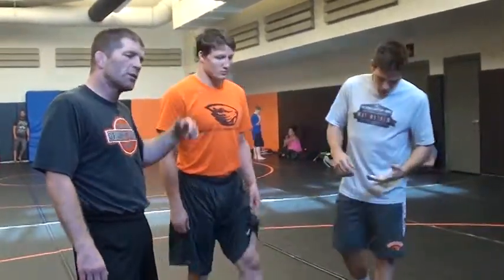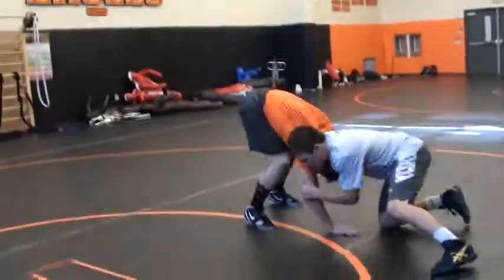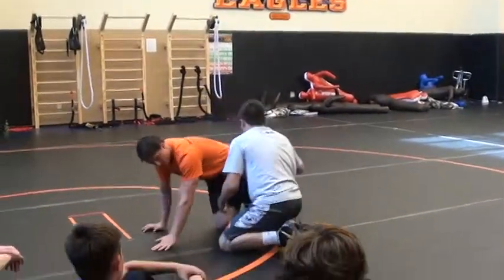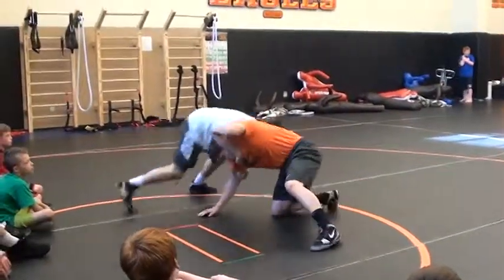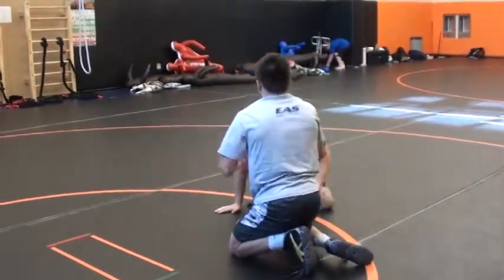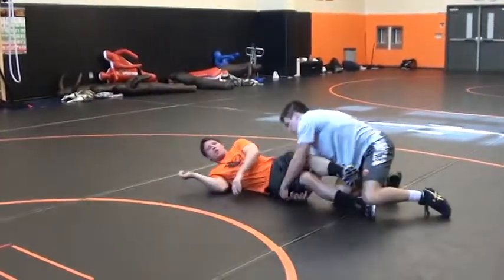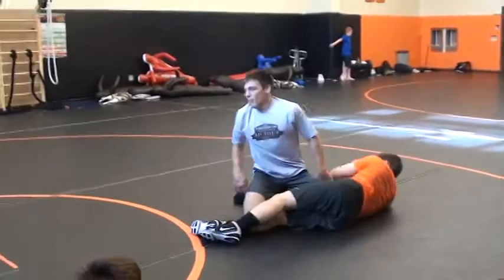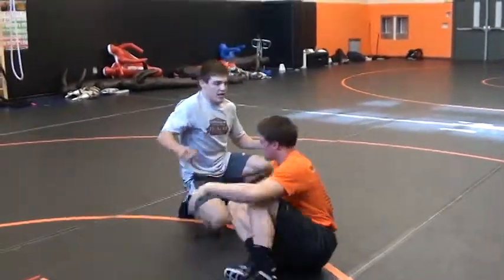Ian Miller Front Headlock Throw Bye Double